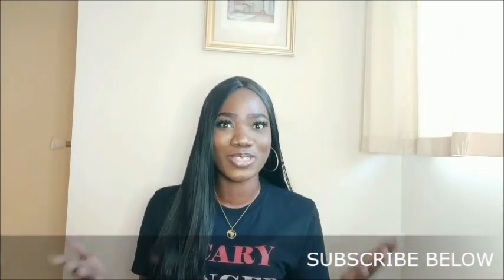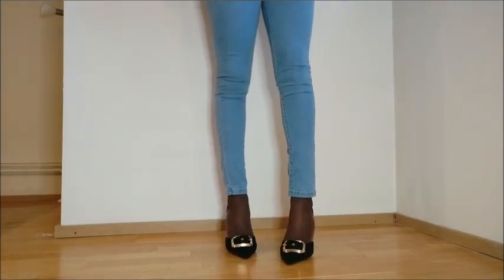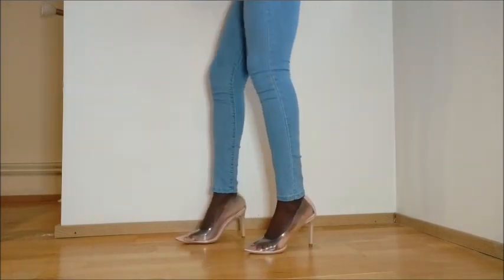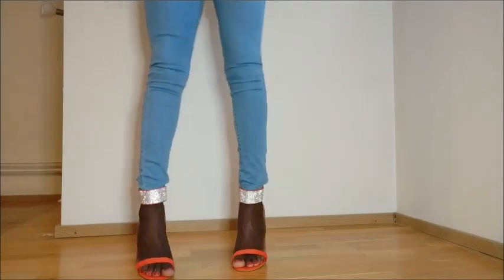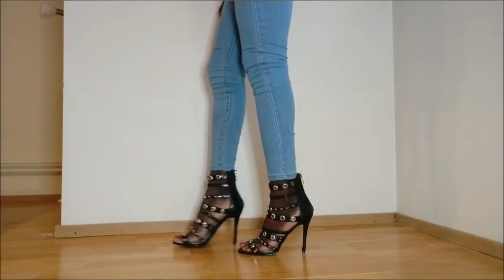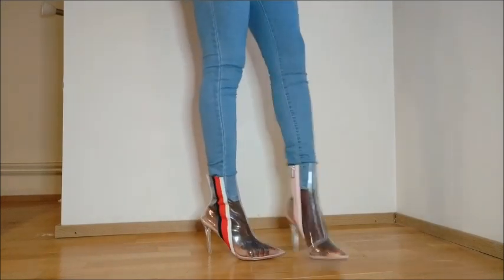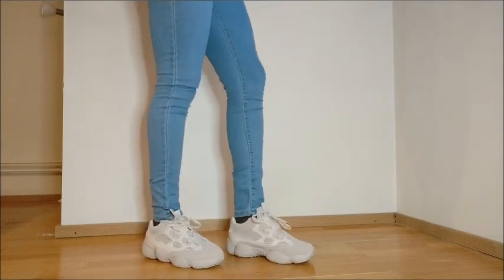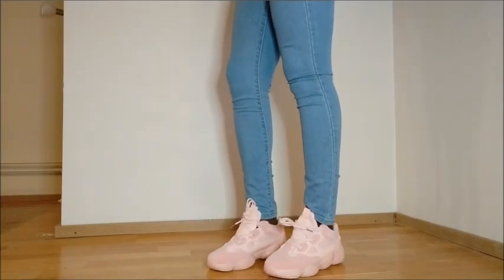SHOES TRY-ON | EVERYTHING 5 POUNDS HAUL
Shoes try on. Everything 5 pounds haul. I got some affordable shoes for just £5...
LINKS:
Black stud bangle sandal